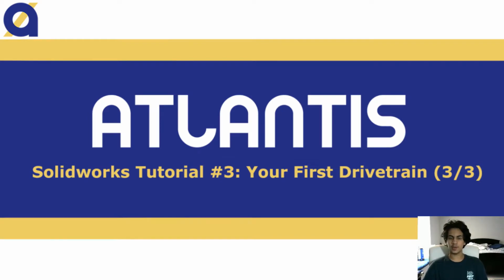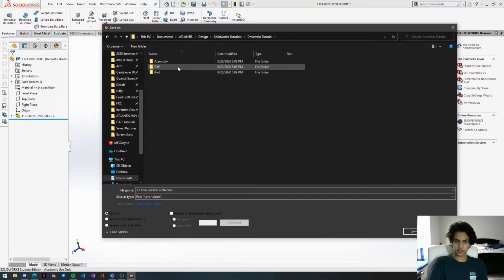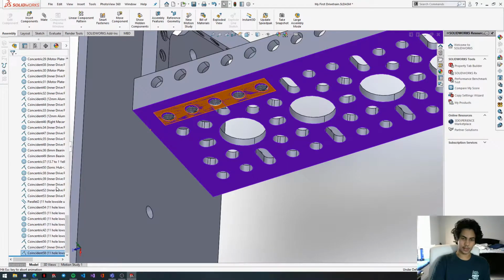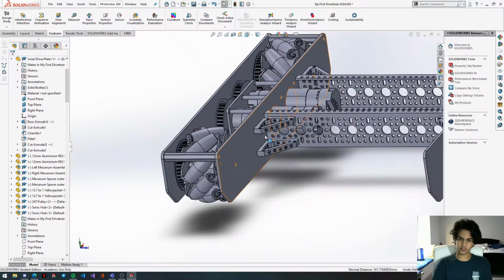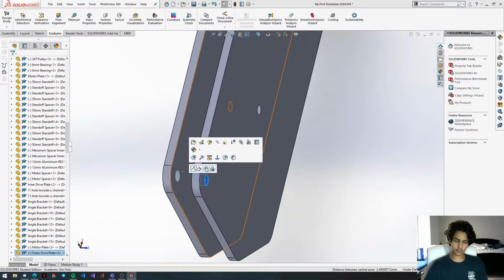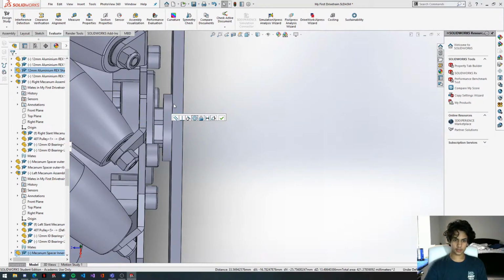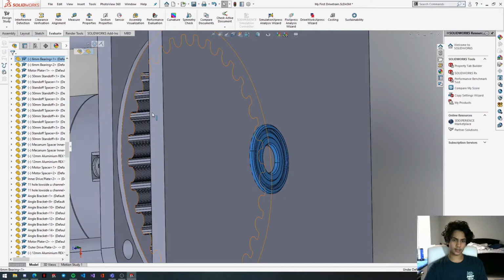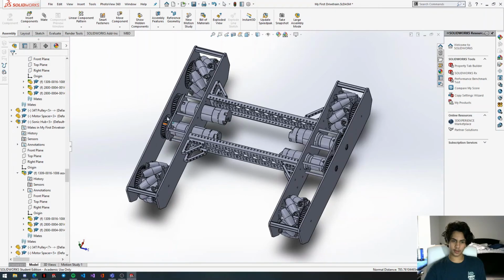FTC Solidworks Tutorial #3: Your First Drivetrain (3/3)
The second out of a 3 part video series on CADing a drivetrain in Solidworks.

Recorded/Taught by: Atman Singh
Edited by: Arav Dash